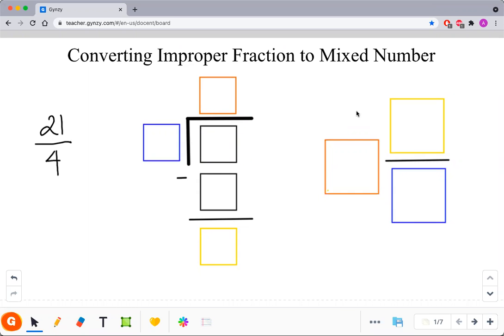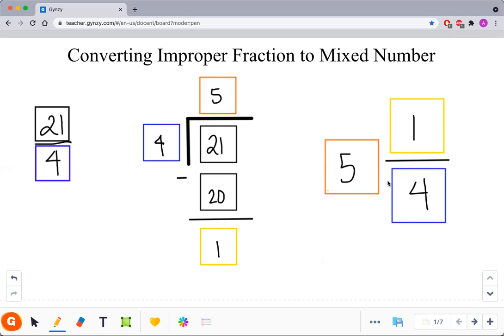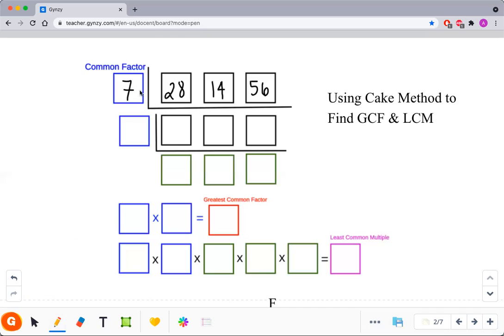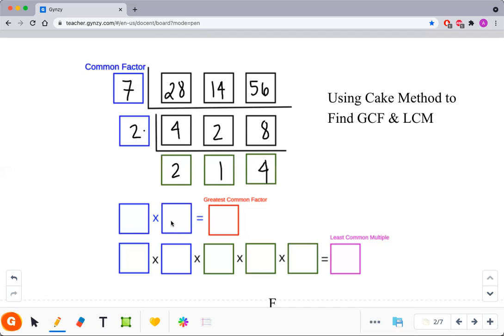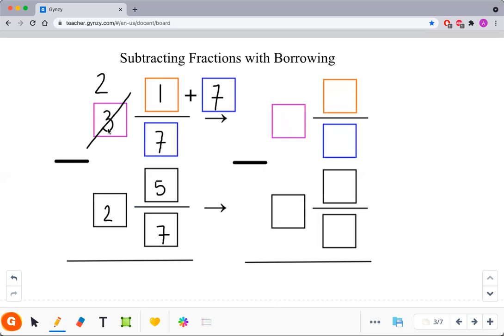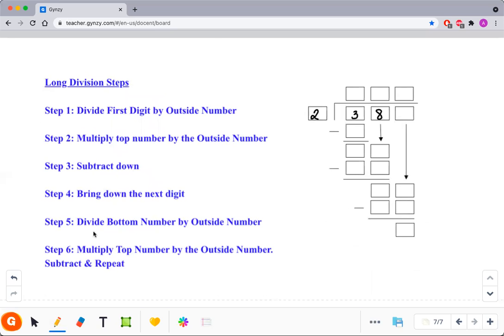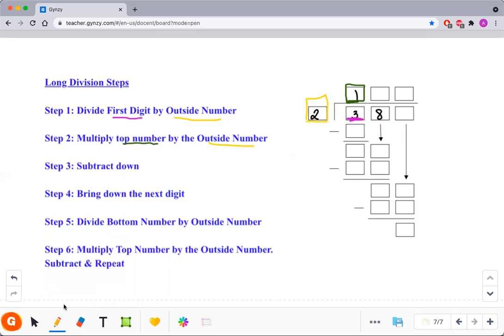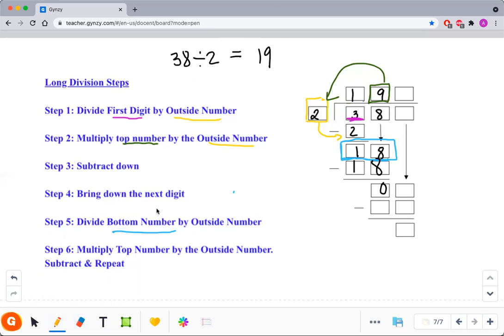How to Use Math Templates to Improve Memory Recall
Learn how to use math templates for your learning disabled students. This is a great tool to build up a fundamental understanding of grade school math concepts.

Also you can learn more about how to use a Multiplication chart or why dyslexic brains are like pinball machines